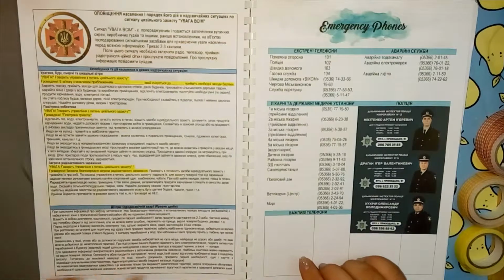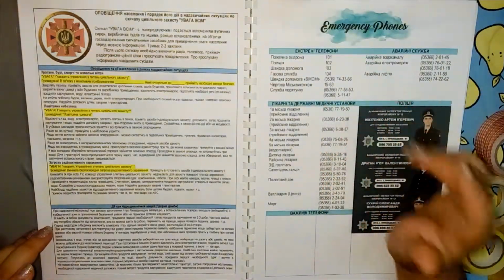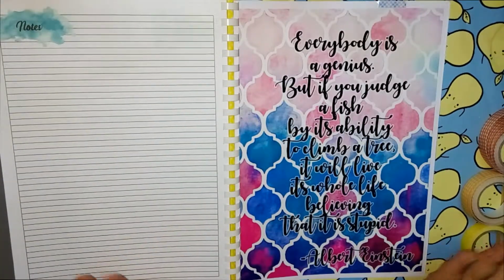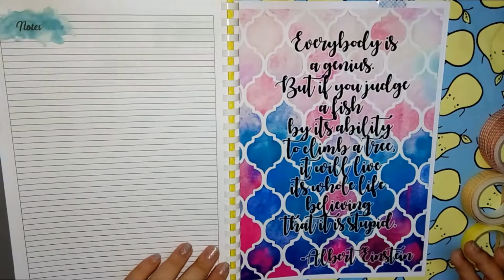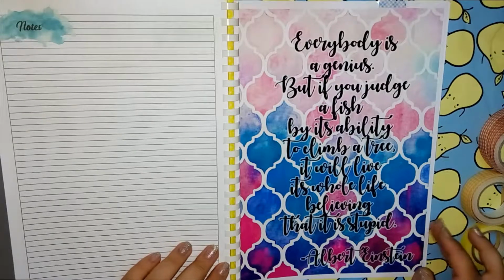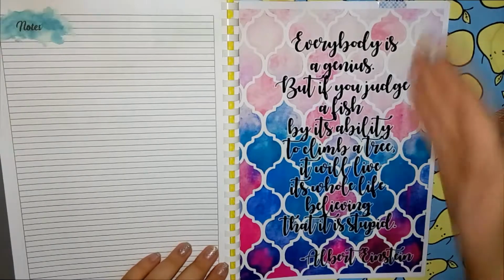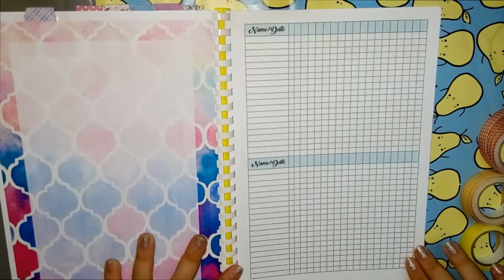2017-2018 Planner Flip Through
SORRY for 9:53-10:58 video flipping! :( My laptop did not cooperate wit me today...
Hello! I am a bit late to catch this wave but here school did not start yet!) Here is my mixed planner with a sprinkle of bullet journalling.
Thank you for being around! Have a nice day!

Music credits (taken from original video):
Play Lists: